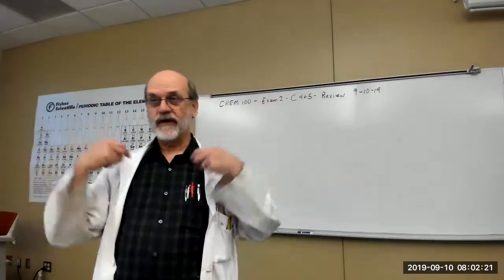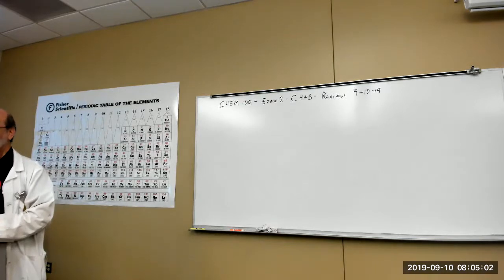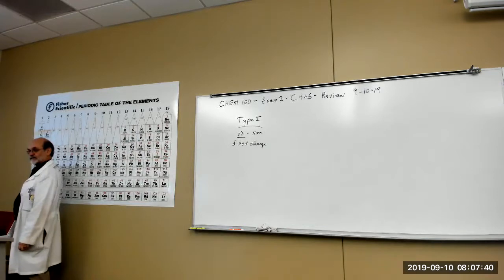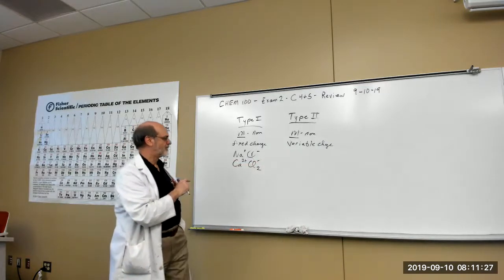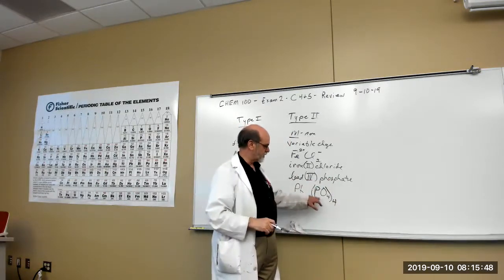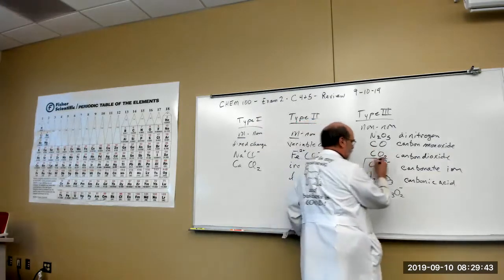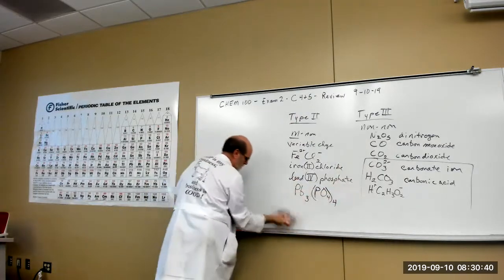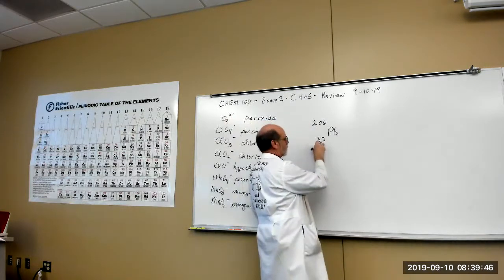CHEM100 F2019 Exam2 C4 5 Review20190910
CHEM100 F2019 Exam2 Chapters 3 & 4 Review 10 Sept 2019